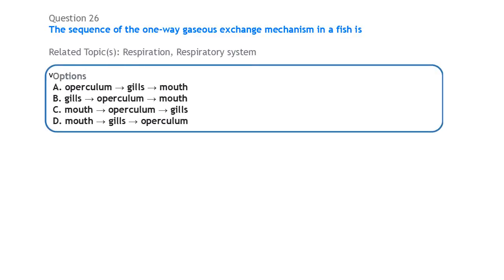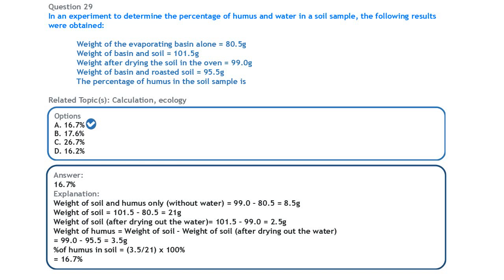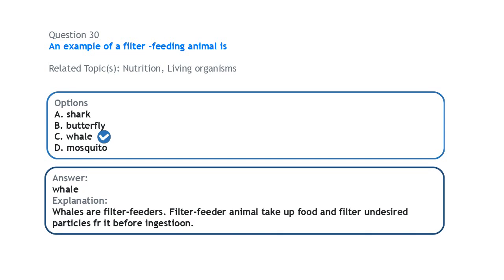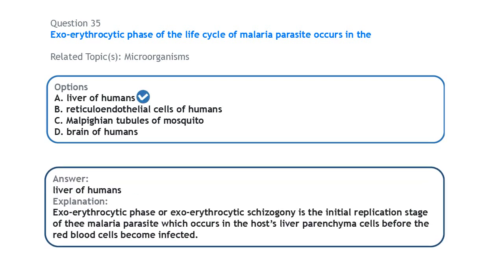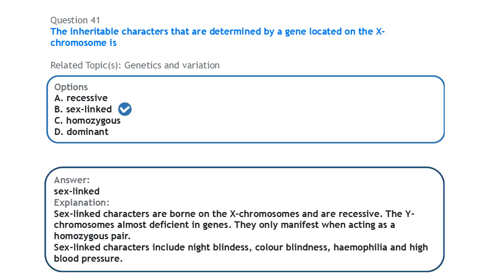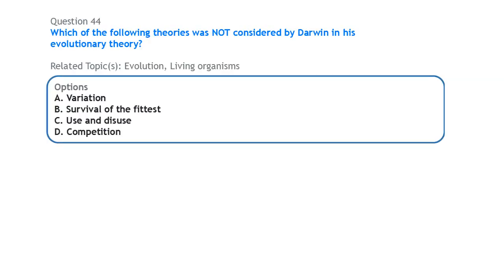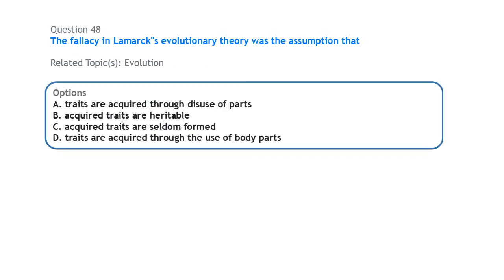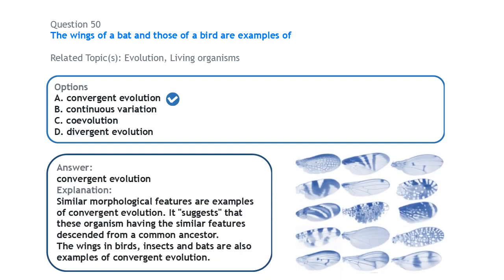JAMB/UTME BIOLOGY 2011 PART 2 of 2 Past Questions and Solutions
This is the full solution to the JAMB/UTME Biology question for the year 2011{Part B Questions 26 - 50}
We have provided the correct answers with relatively detailed explanation on each.
All the best in your exam
Check out playlist on the solutions to the jamb/utme exam questions
You can also check our crash courses playlist to get a good hold of the topics. The videos are short with highly summarized content and yet comprehensive

Go on and practice for the jamb/utme exam or take modular quizzes at exams.scholarph.com
You can also leave us a comment on our video and/or its content.
Compliments, Positive Criticisms, Suggestions and Corrections are all welcome.